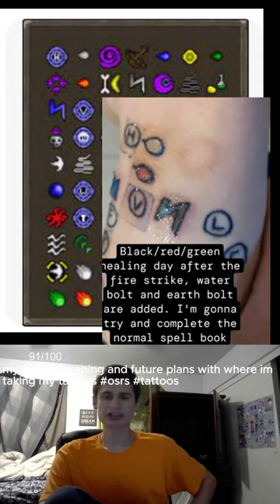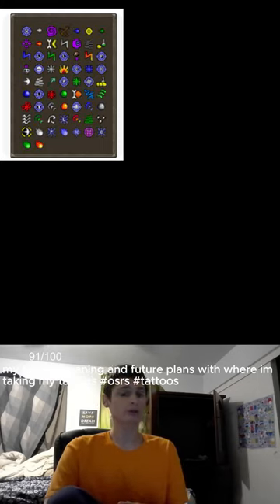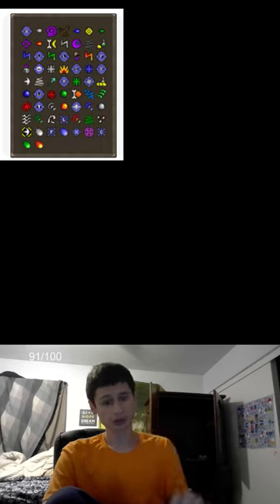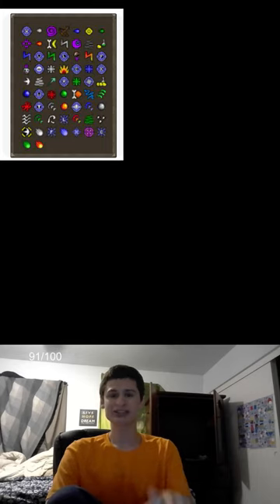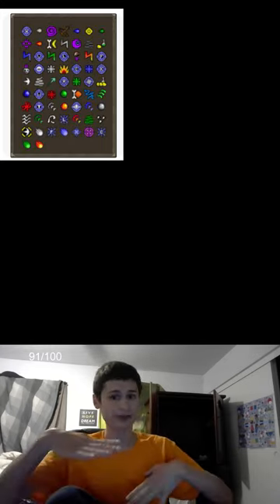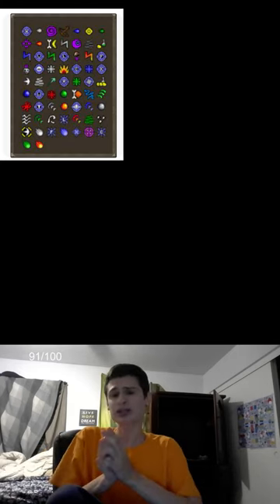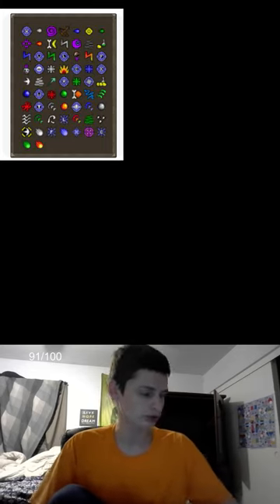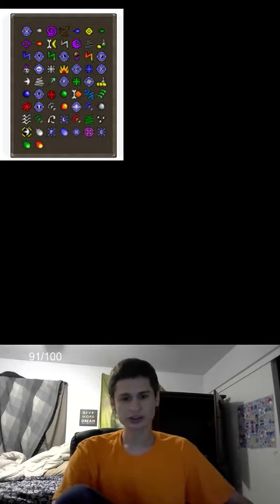my tattoo meaning and future plans with where im taking my tattoos